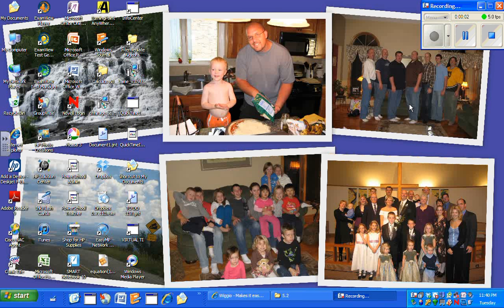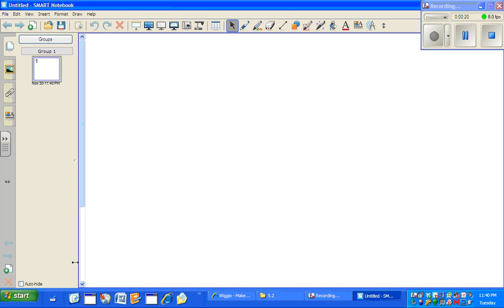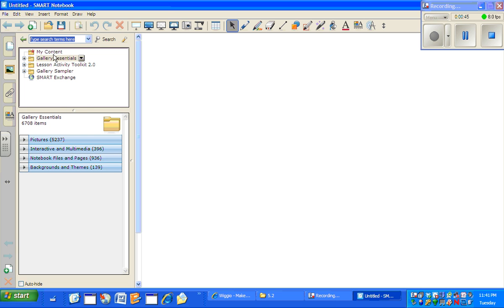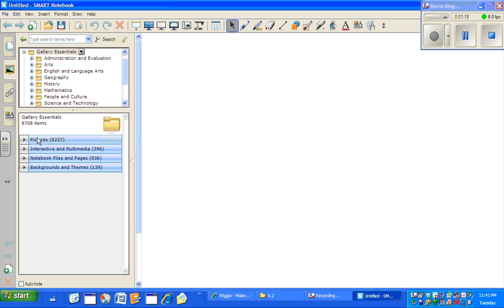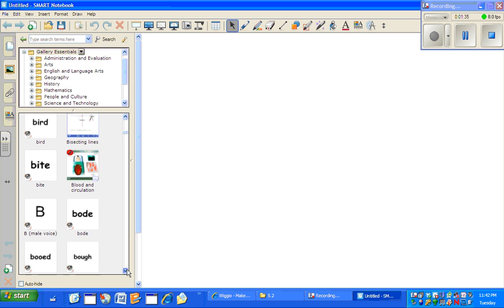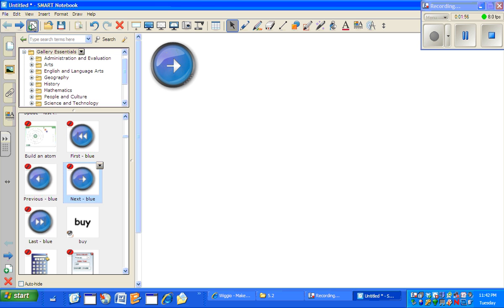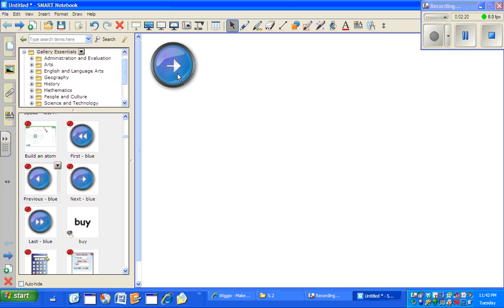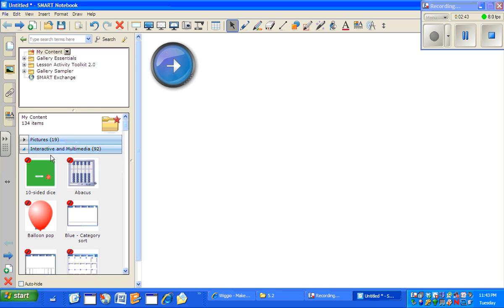Smart Notebook - My Content.wmv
Adding to MY CONTENT in your SMART Notebook